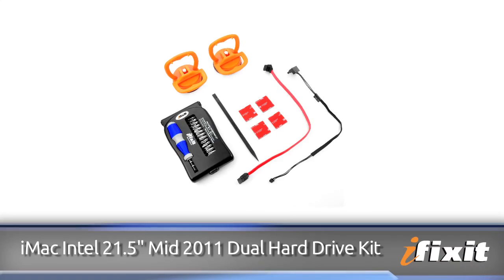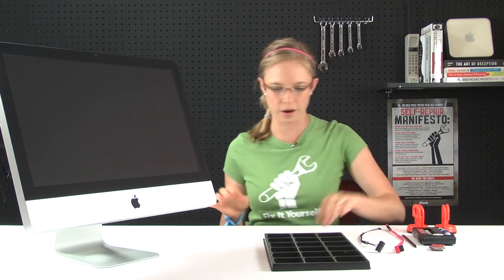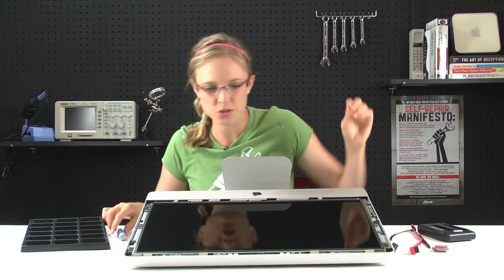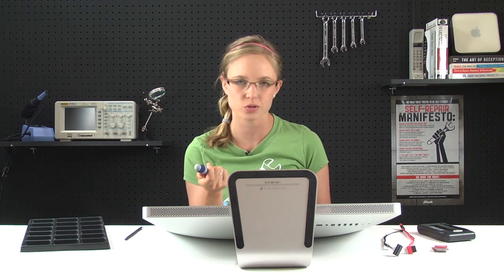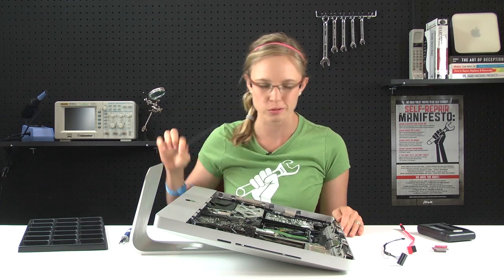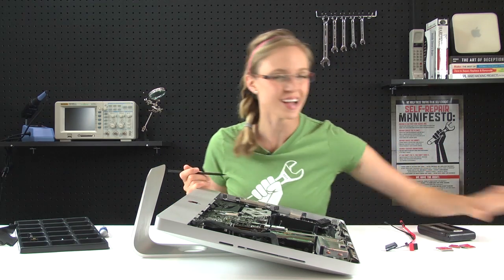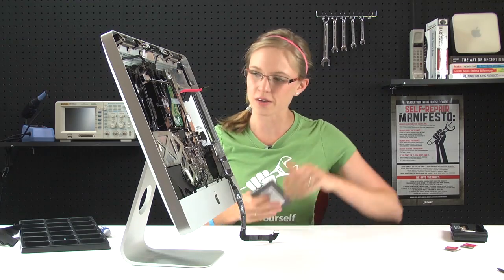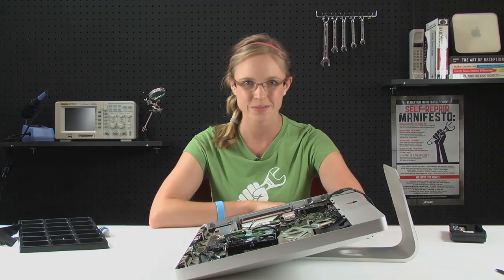How to: Install an Intel iMac Dual Hard Drive Kit 21.5" (Mid 2011)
If you're the owner of a 21.5" iMac, you understand that bigger is not always better. Your iMac can do nearly everything its 27" big-brother can, and you've got at least five extra Benjamins still in your wallet. If you want your iMac to really fly, the biggest bang for your buck is to boot using a blazing-fast SSD. Since a 1 TB SSD might cost more than your iMac, we've got a solution for those who lack unlimited budgets.
We've custom designed a kit with all the parts and tools you need to install a second hard drive inside your Mid 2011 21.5" iMac. It will work with all processor speeds, regardless of whether Apple offers the additional SSD option for your machine. And unlike other kits, our product does not require permanently removing your optical drive. You'll have two drives as well as a functioning optical drive. All you need is an extra 2.5" SATA drive (not included). We recommend installing an SSD and using it as your boot drive, but you could instead install a 1 TB hard drive for more storage space.

The kit includes:
 • Custom SATA power cable
 • SATA data cable
 • Custom-cut 3M mounting tape
 • Two Heavy-duty Suction Cups
 • 26 Piece Bit Driver Kit
 • Spudger

The recommended tools can be found here
iMac Dual Hard Drive Kit

The Sorting Trays are no longer made by the manufacturer :'(
but you can use one of our handy Magnetic Mats instead